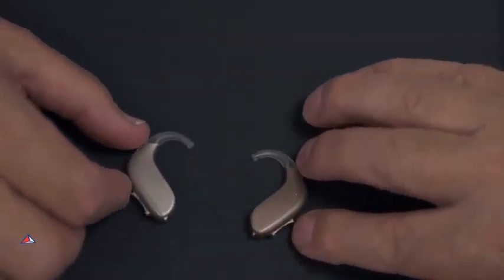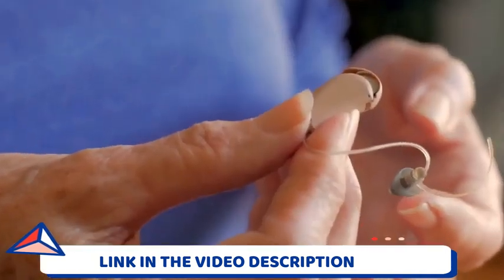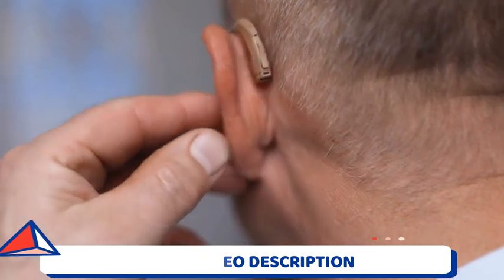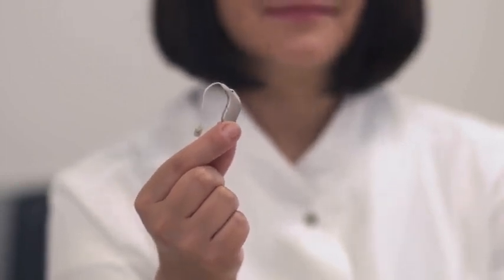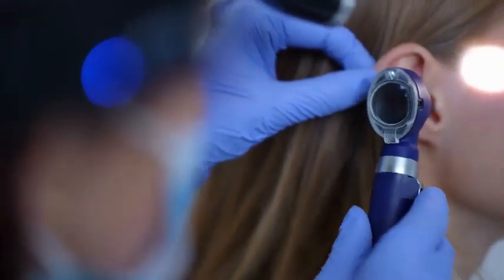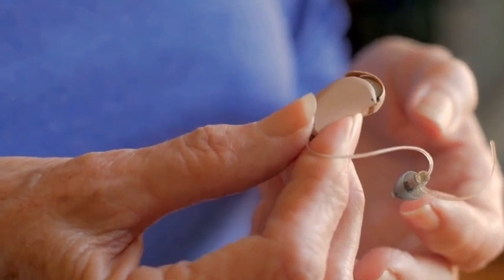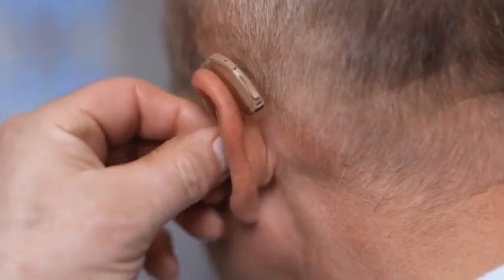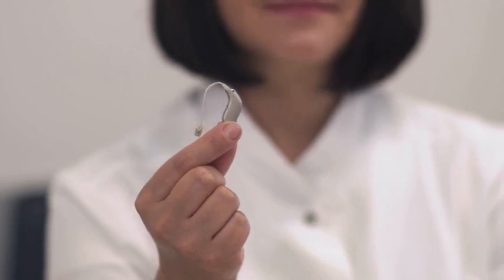new update | top review QUIETUM PLUS REVIEWS BE AWARE Quietum Plus Review Quietum Plus Supplement